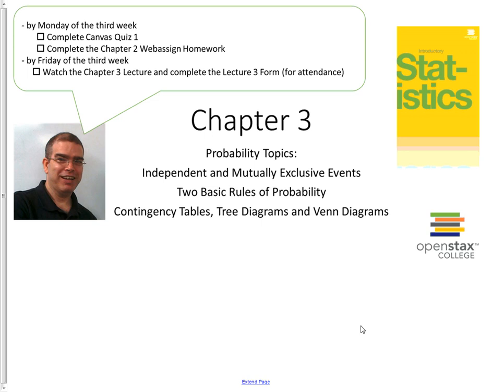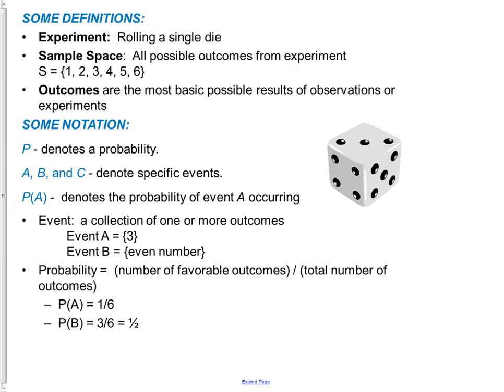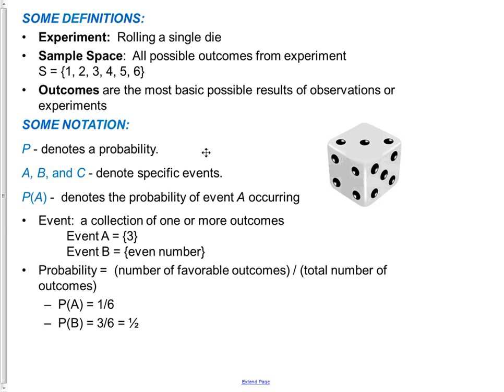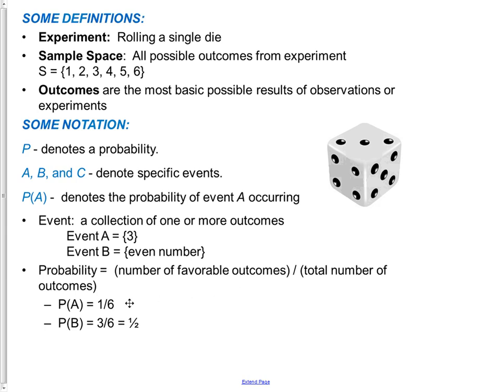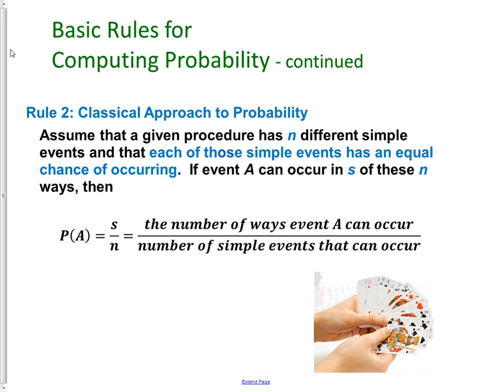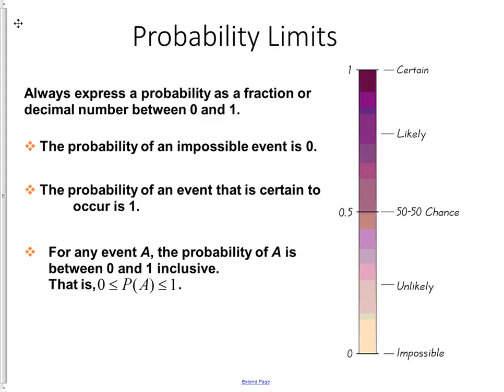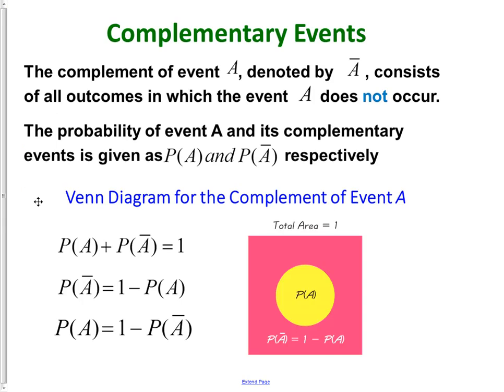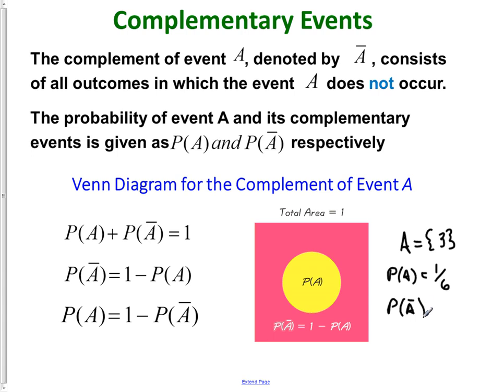MA300 Ch3 Probability OpenStax A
A short video on basic probability definitions of the terms:
- event
- sample space
- outcome
- relative frequency probability
- classical probability
- subjective probability
- rules for probability
- conditional events/probability